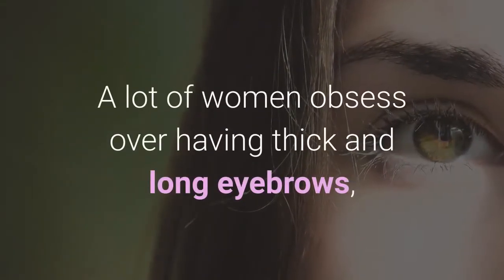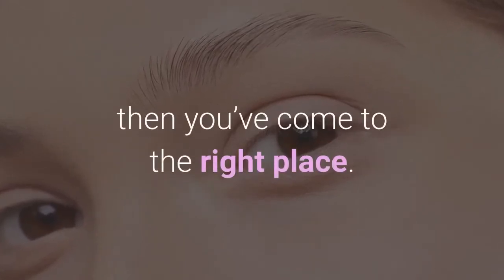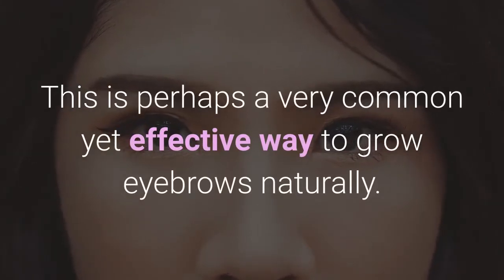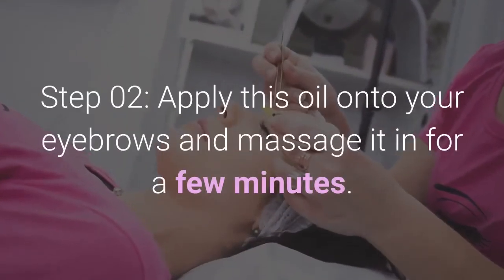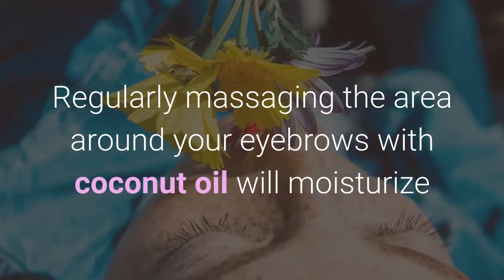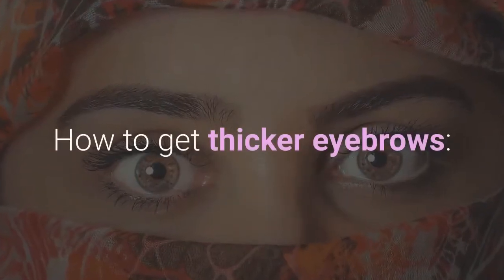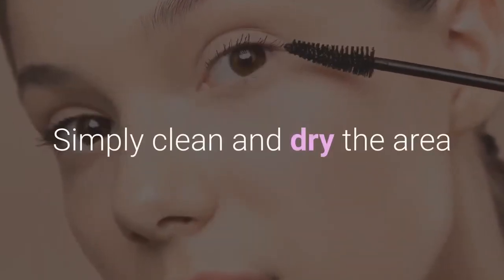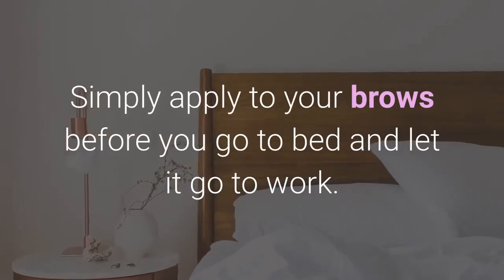How to Grow Eyebrows Using This amazing Method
Find out the ways how to get grow eyebrows fast to using this amazing method.
how to grow your eyebrows,
how to make eyebrows grow,